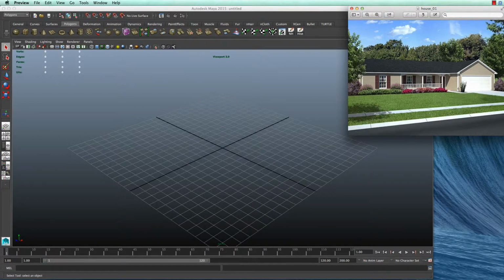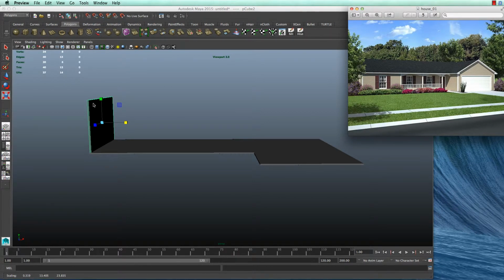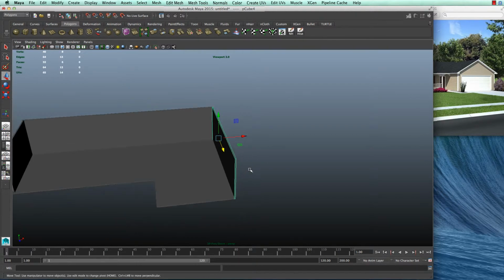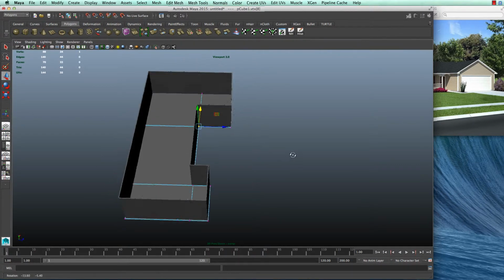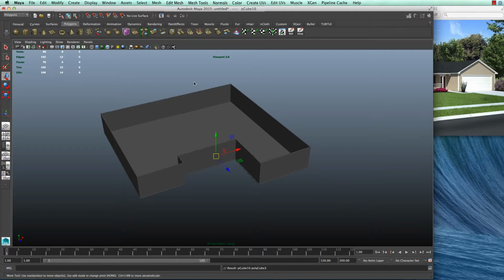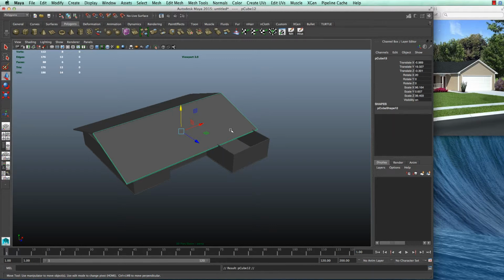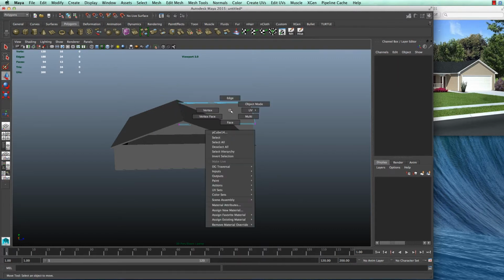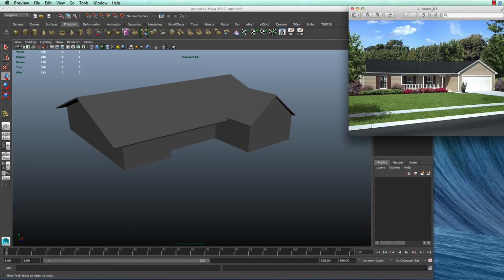Nuketown Environment Creation Tutorial (UDK) | Part 50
Follow the creation of a Nuketown-inspired game environment in Unreal Development Kit (UDK), with asset and texture work across the project.

Archive note: This is a legacy lesson; software interfaces and workflows may differ in newer releases. UDK means Unreal Development Kit; this is not an Unreal Engine 5 tutorial.

Original lesson notes and resources:
Hello there. I decided to share with you one of my projects. The way how Im creating the game scene in Unreal Development Kit. I will also use Photoshop to create textures etc.